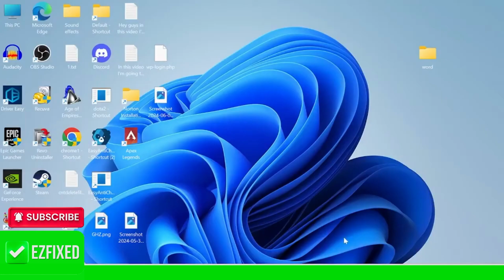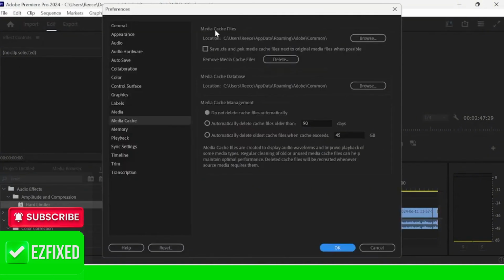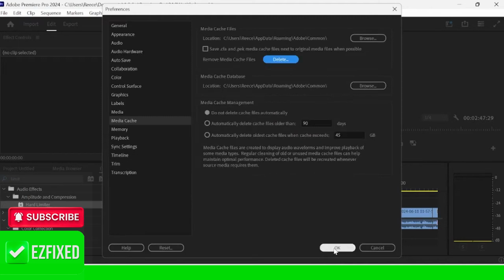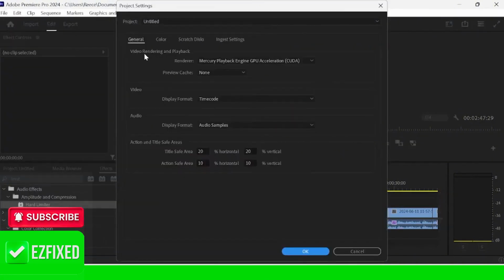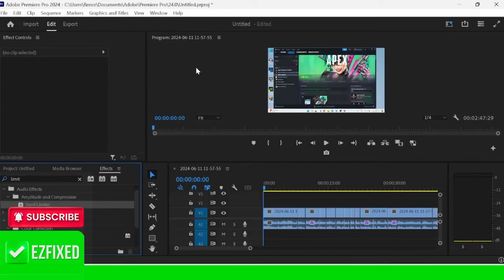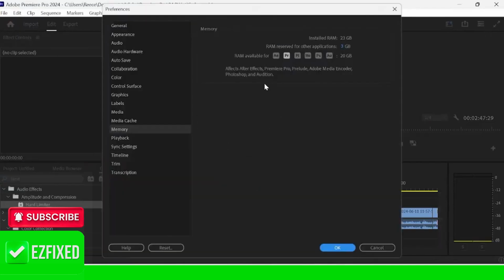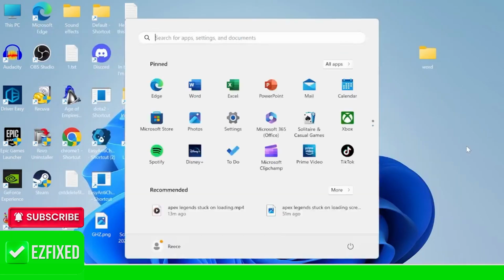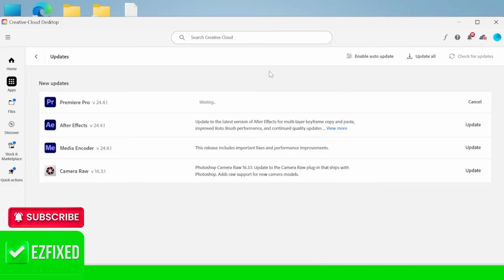[Easy Guide] Resolve Adobe Premiere Pro Not Responding or Crashing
In this video I will show you [Easy Guide] Resolve Adobe Premiere Pro Not Responding or Crashing